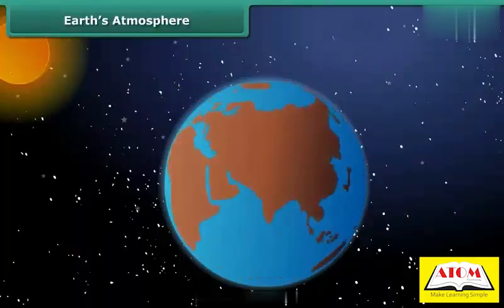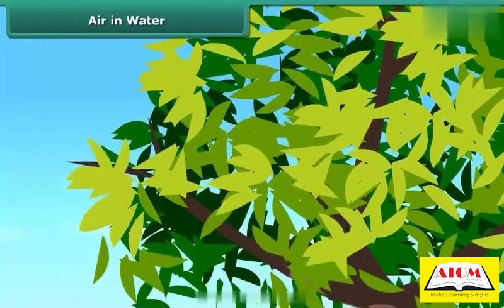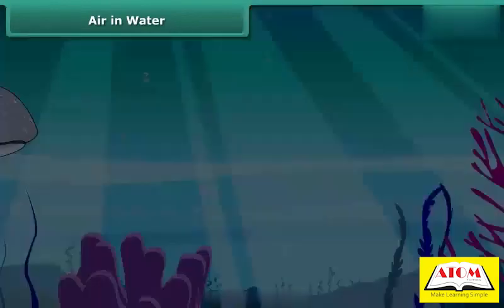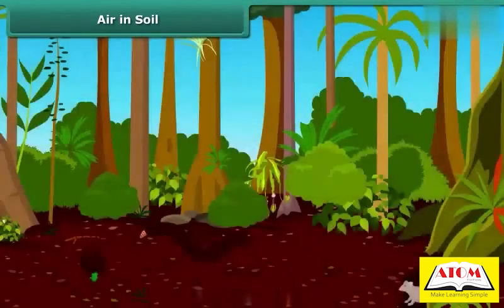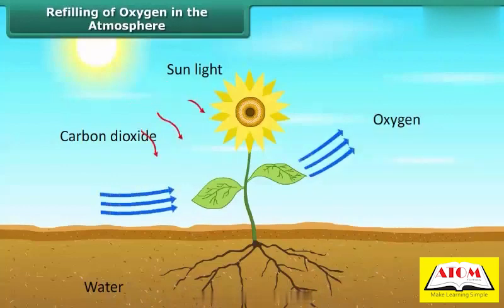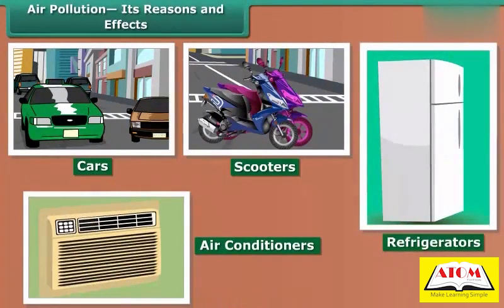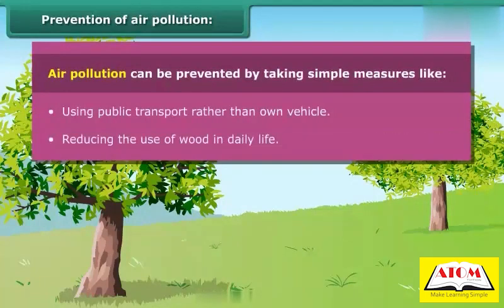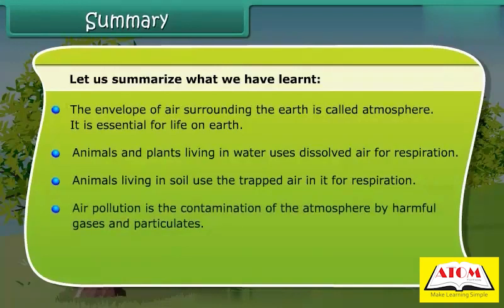6th- science english- Air and its Polution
2 views  Oct 11, 2023  Class 6 Science
In this video, we'll be exploring the importance of air and the effects of air pollution on our health and the environment. Understanding air pollution is important for many real-world applications, including public health, urban planning, and climate change mitigation.

We'll start by introducing the concept of air and its composition. We'll also discuss the sources of air pollution, including natural and human-made sources, and their impacts on the environment and human health.

Next, we'll delve into the different types of air pollutants, including particulate matter, ozone, carbon monoxide, and nitrogen oxides, and their health effects. We'll also discuss the ways in which air pollution affects the environment, including acid rain and climate change.